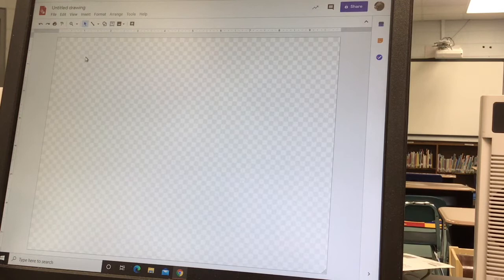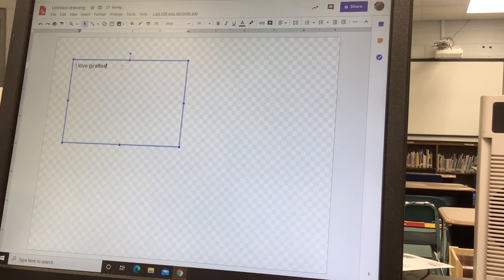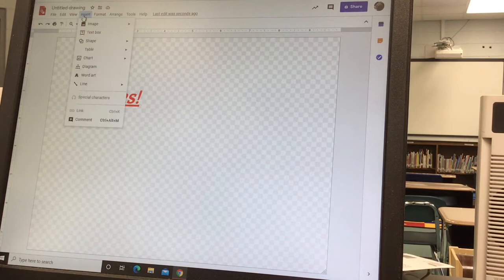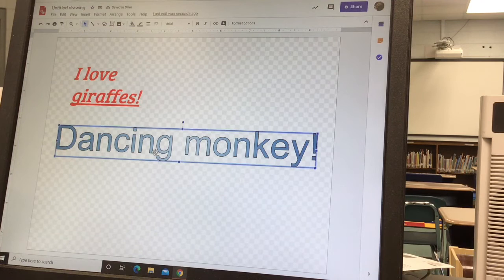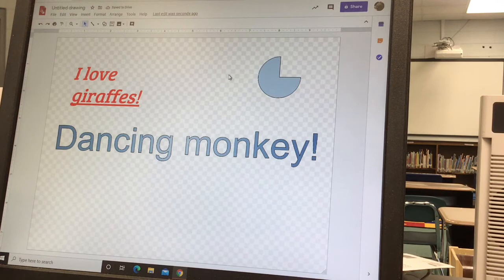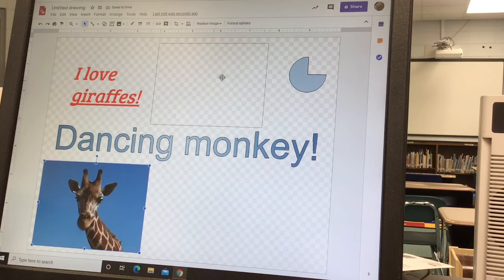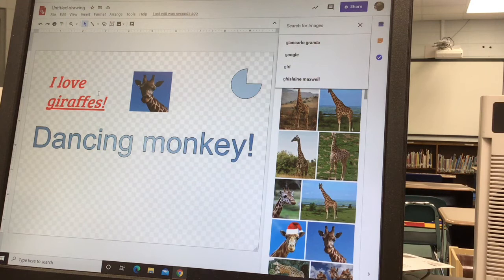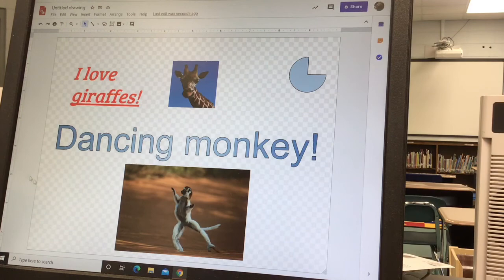Google drawings intro